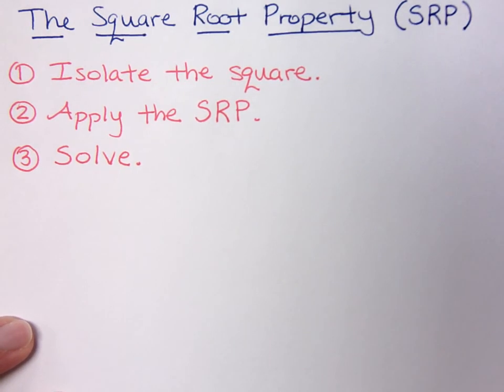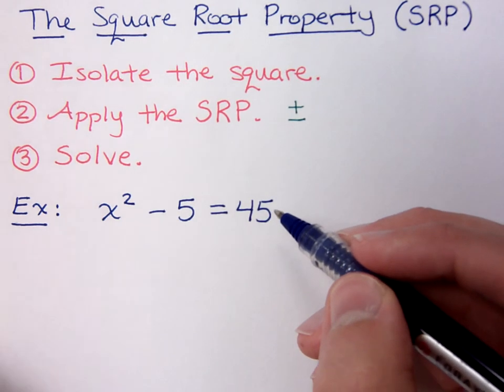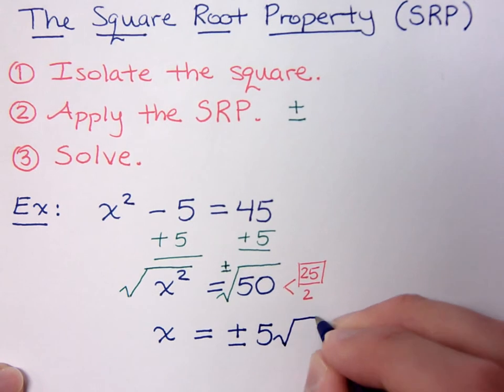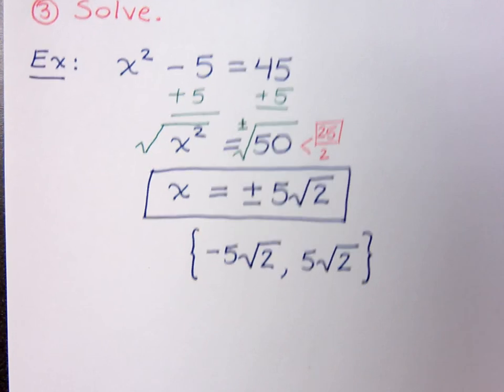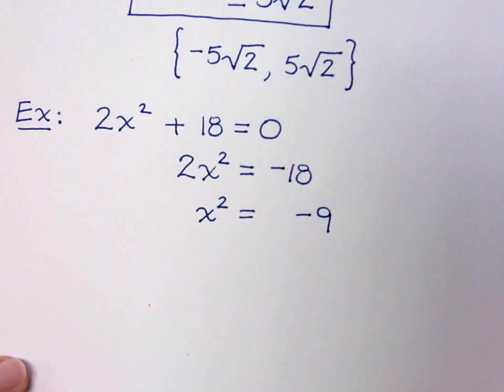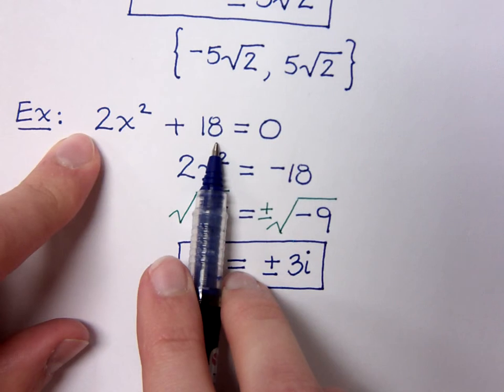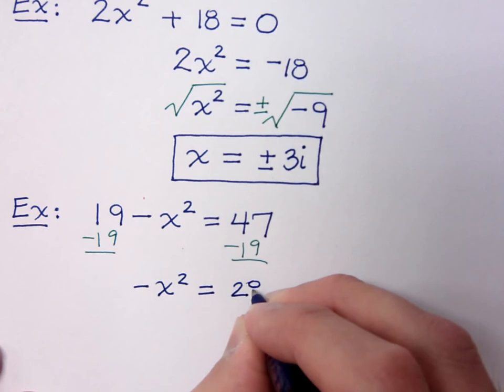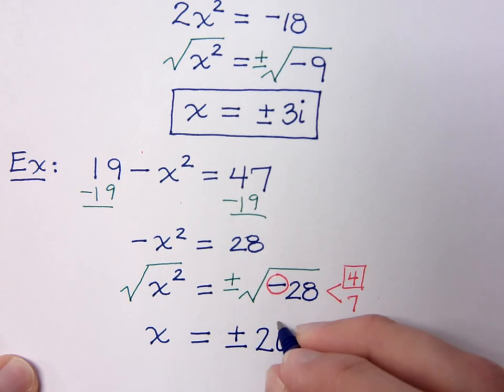Square Root Property - Part 2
Solving quadratic equations using the square root property.